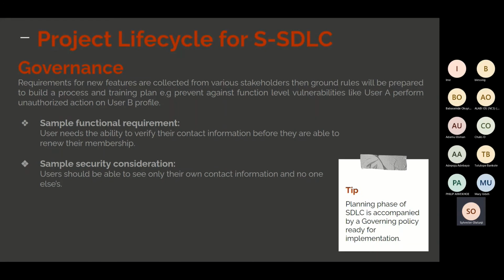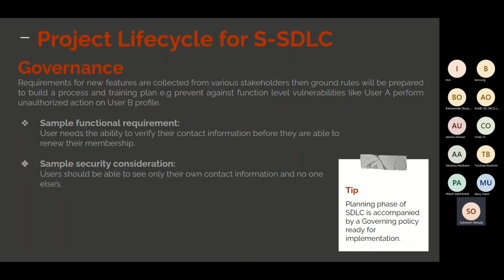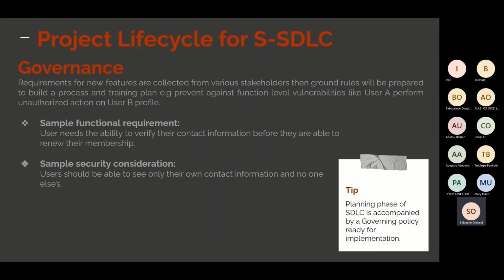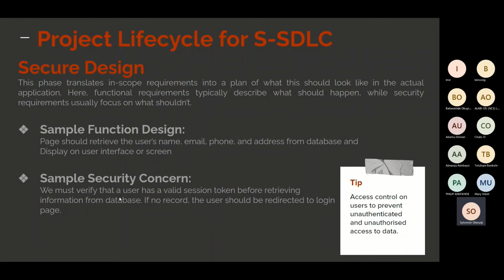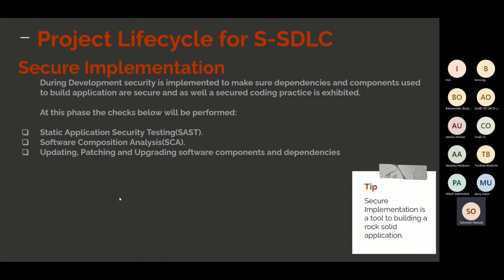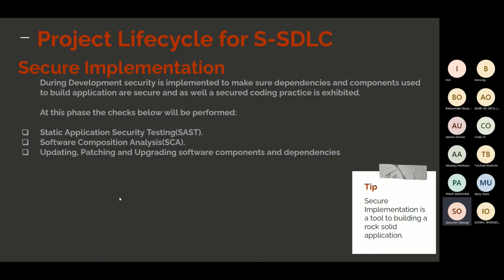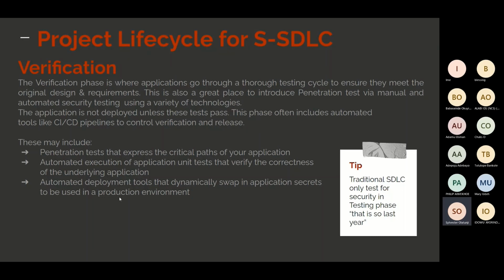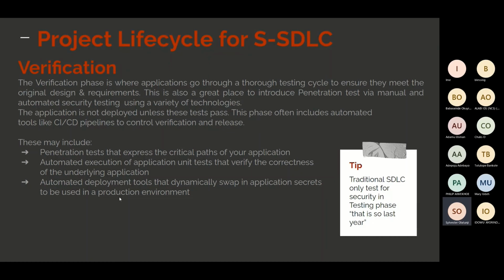Effective Implementation of SDLC